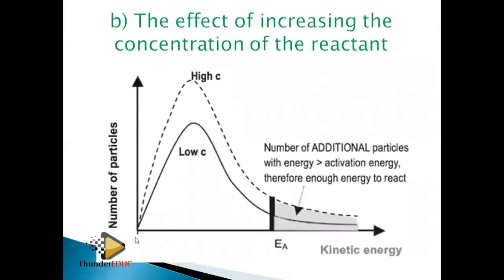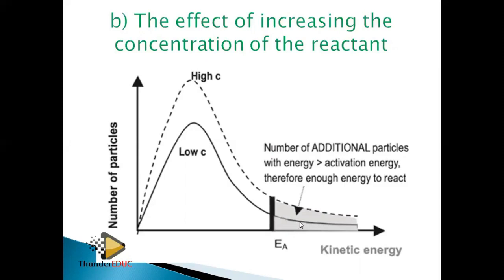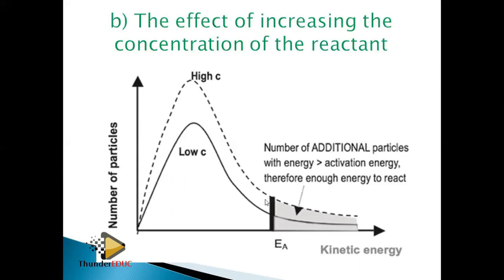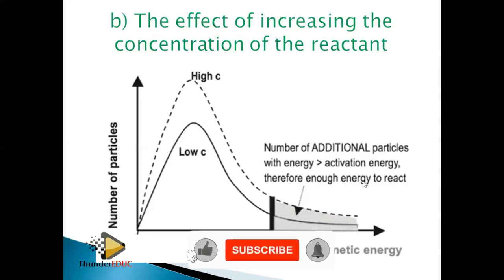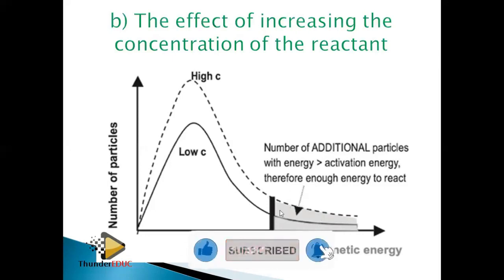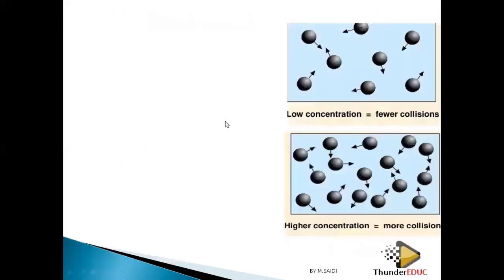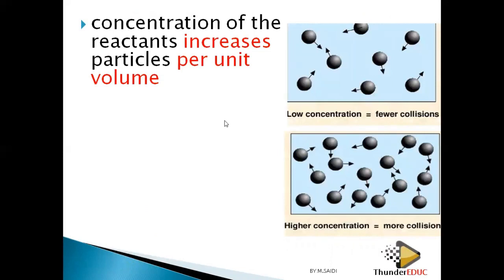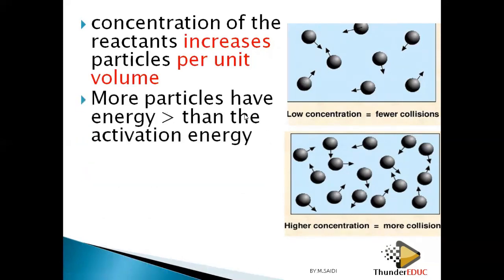Physical sciences grade 12 effect of CONCENTRATION on the reaction M saidi ThunderEDUC